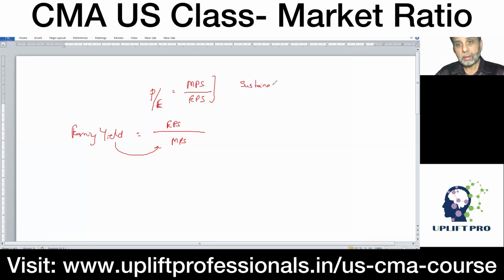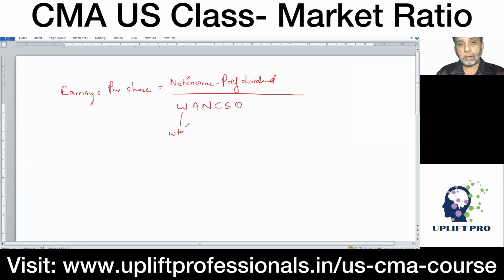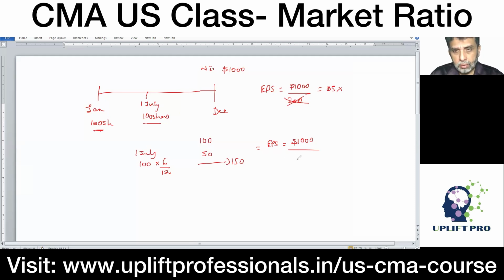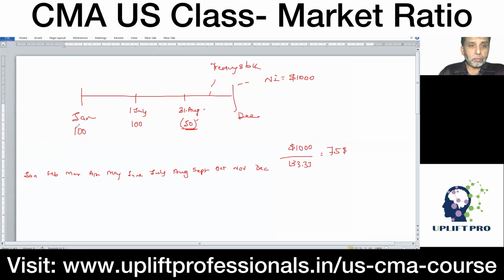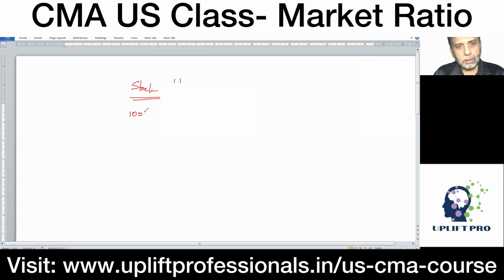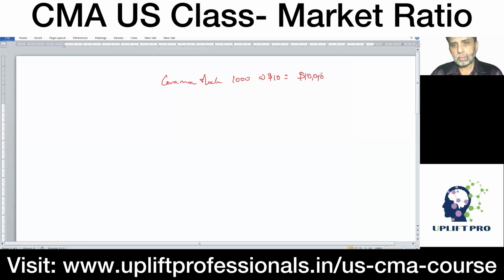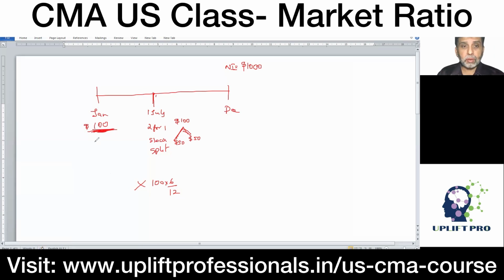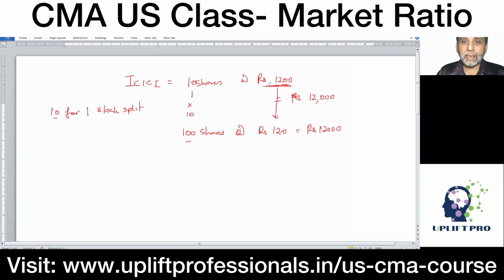CMA US | Market Ratio - EPS | Uplift Professionals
Market ratios are an essential component of the CMA US syllabus, providing critical insights into a company's market value and financial performance. These ratios, including the Price-to-Earnings (P/E) ratio, Price-to-Book (P/B) ratio, Dividend Yield, and Earnings Yield, enable CMA candidates to assess how the market values a company compared to its earnings, book value, and dividends. Understanding and analyzing market ratios help CMAs make informed investment decisions, benchmark performance, develop financial strategies, and enhance shareholder value. Mastery of these ratios equips CMA candidates with the necessary skills to navigate and interpret complex market data, ultimately contributing to more effective financial management and strategic planning. Uplift Pro Academy has provided a demo class video on Market ratios so that you can get a partial idea of our classes as well as CMA US Course.

✴️To get a call back from us about CMA US Course,

CMA US Market Ratios
Certified Management Accountant Market Ratios
CMA Exam Study Guide
CMA Part 1 Market Ratios
CMA US Financial Ratios
Understanding Market Ratios for CMA
CMA Exam Market Ratio Analysis
CMA US Market Ratio Tutorial
Financial Ratios CMA Exam
Market Ratios CMA Part 2
CMA US Study Tips Market Ratios
CMA US Market Ratios Explained
CMA US Financial Analysis
CMA Exam Prep Market Ratios
Key Market Ratios for CMA US Exam
EPS Ratio
Earning Per Share